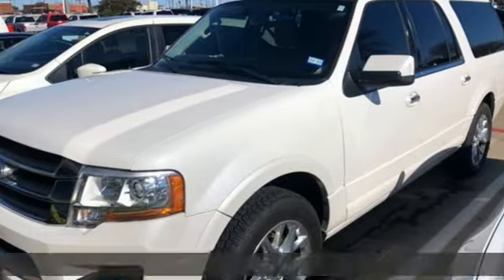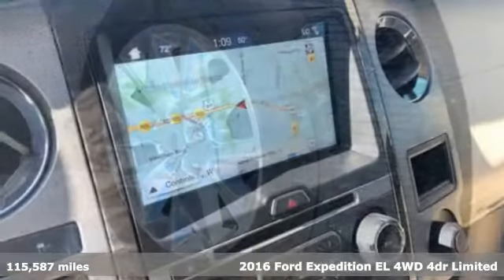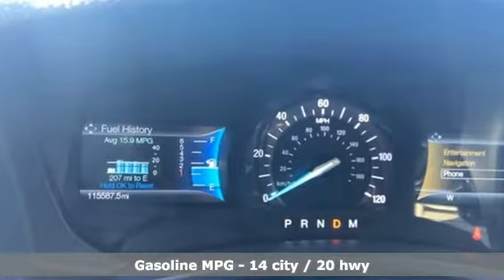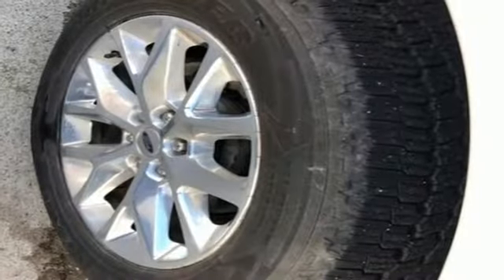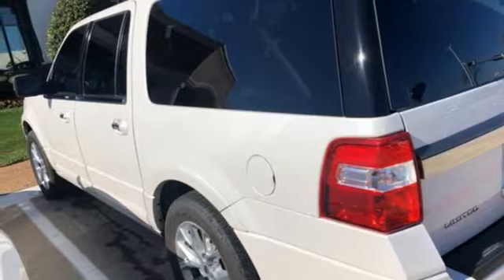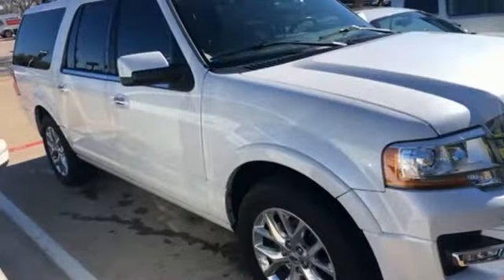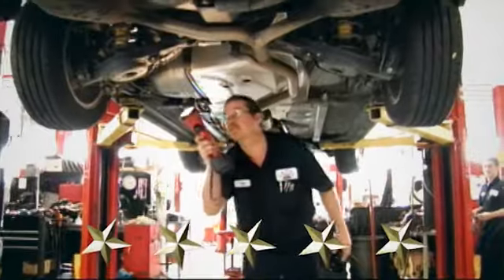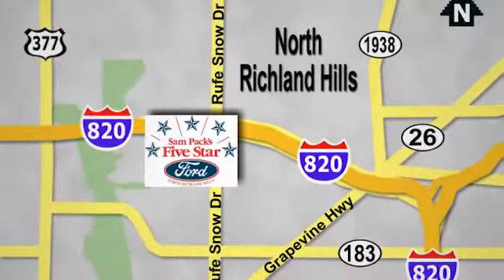Used 2016 Ford Expedition EL North Richland Hills, TX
Year: 2016
Make: Ford
Model: Expedition EL
Trim: Limited
Engine: EcoBoost 3.5L V6 GTDi DOHC 24V Twin Turbocharged
Transmission: 6-Speed Automatic
Mileage: 115587
Stock #: KEA89040A
VIN: 1FMJK2AT1GEF27377

Address:
6618 NE Loop 820